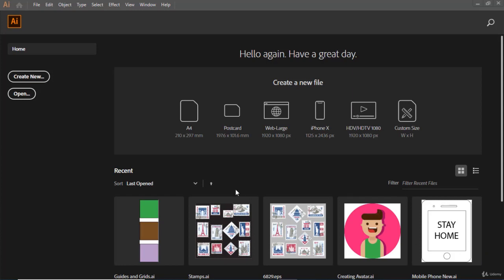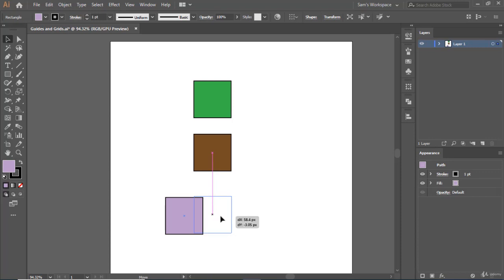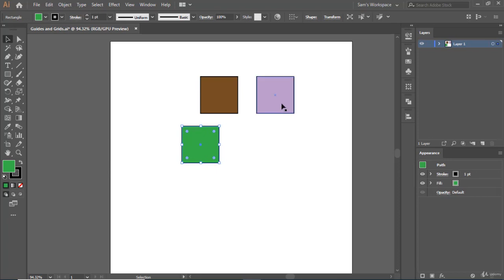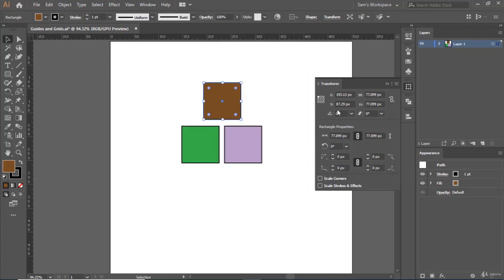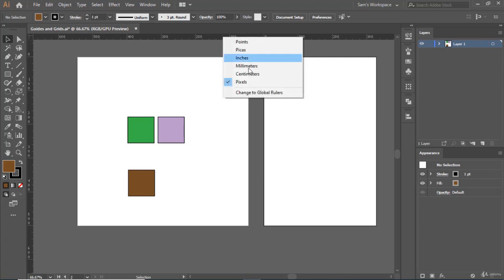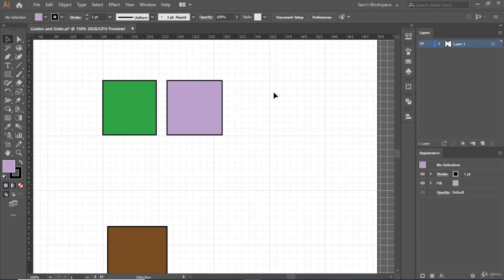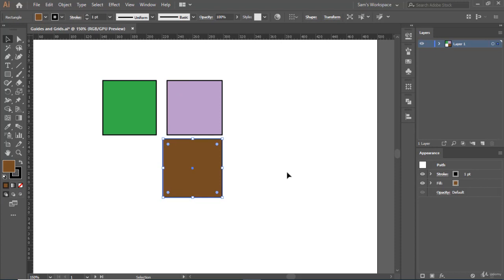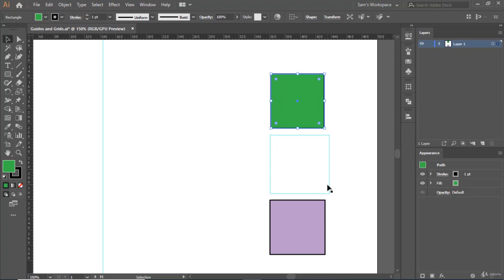012 Working with Guides and Grids